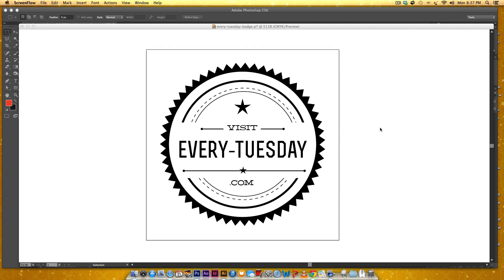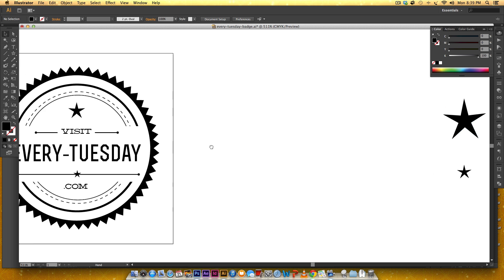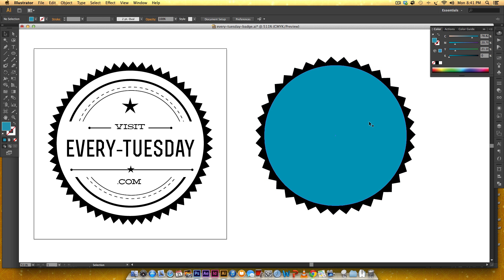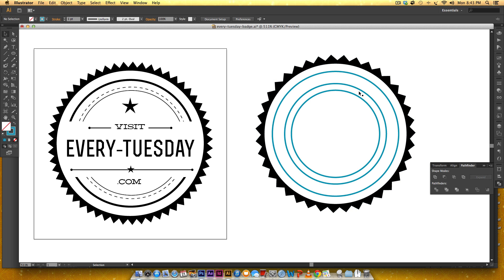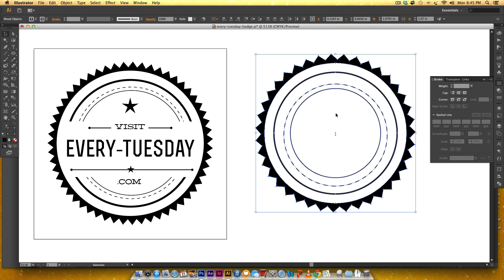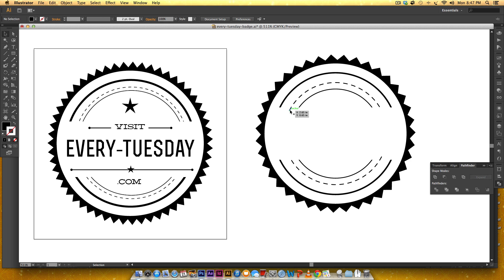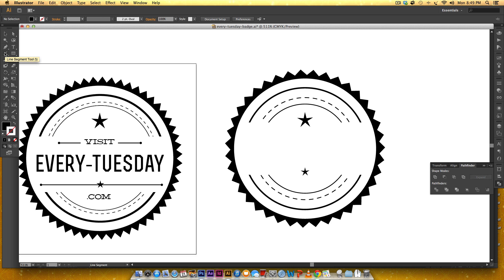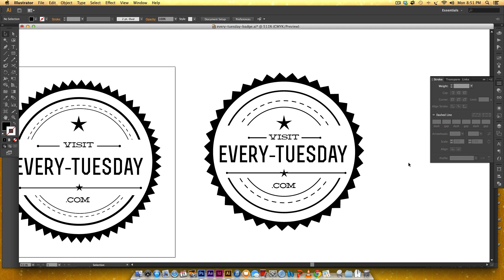How to Create a Hipster Vector Badge in Illustrator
In this week's tutorial, we'll create our own hipster-style vector badge from scratch in Adobe Illustrator using basic shapes and our pathfinder tool.

If you'd like to check out the stationery set shown in this tutorial, you can do that here: